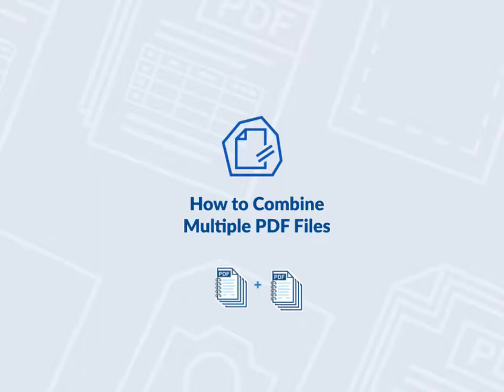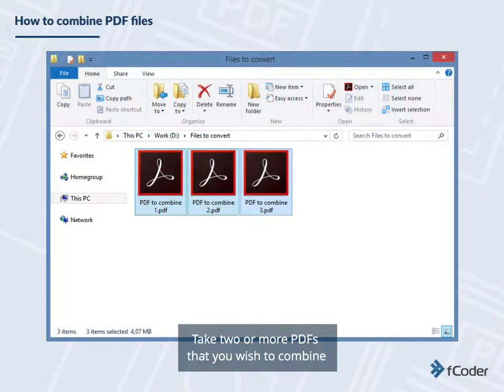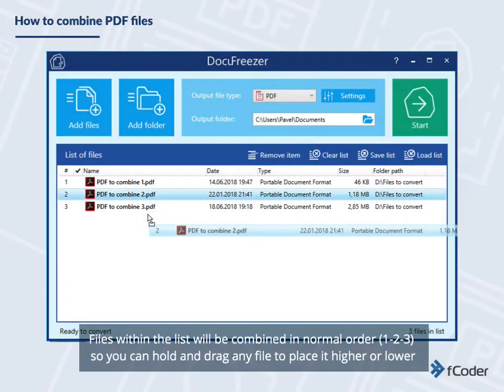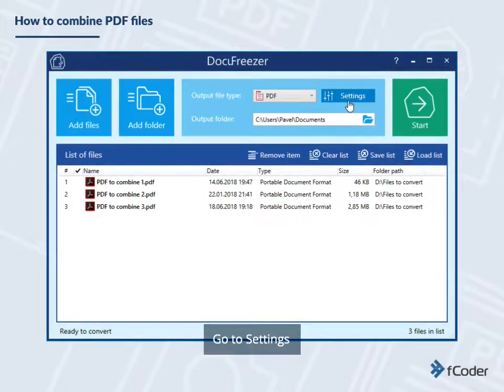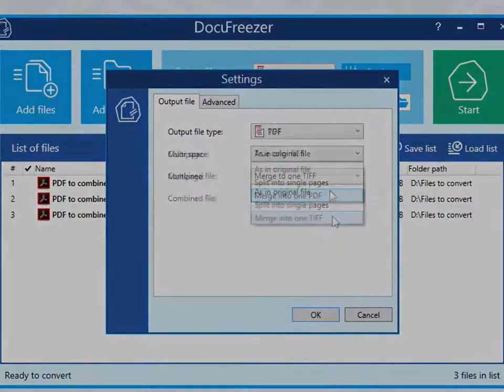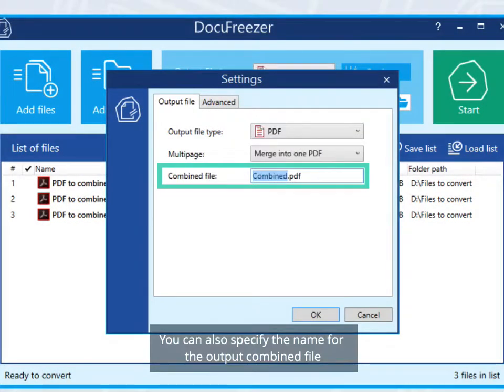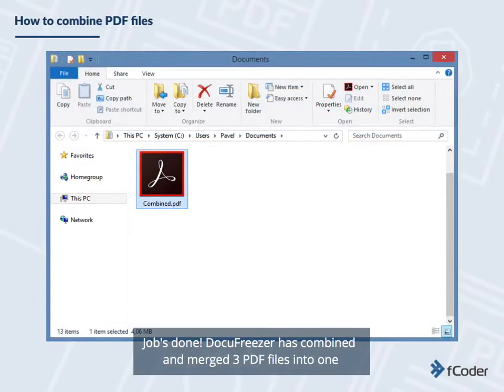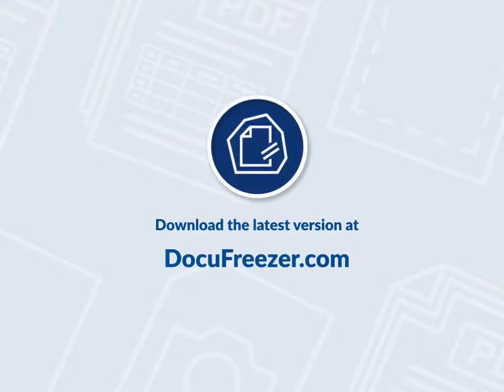Docufreezer - How to combine multiple PDF files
Take two or more PDFs that you wish to combine
And add them to the program's List of files
Select output file format - PDF
Open 'Multipage' options and select 'Merge into one PDF'